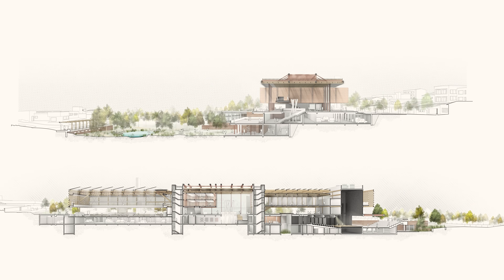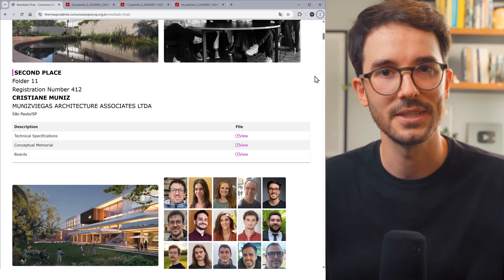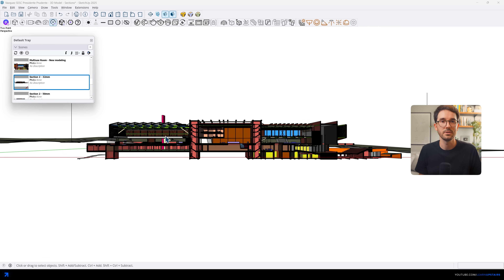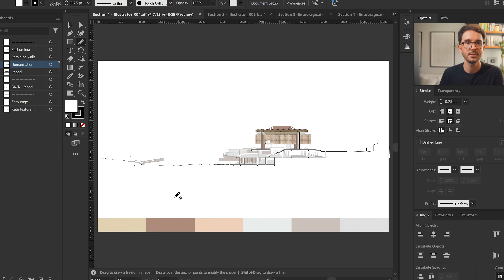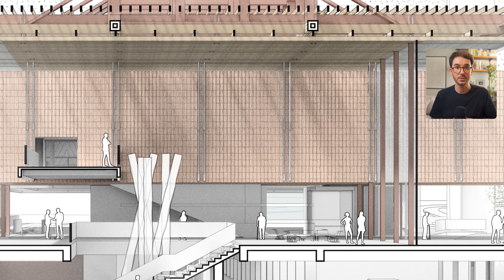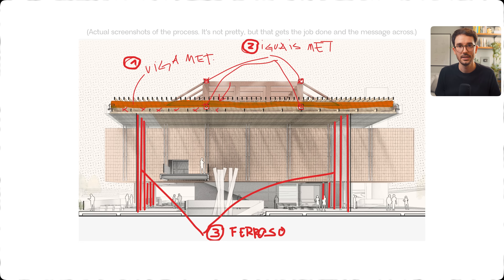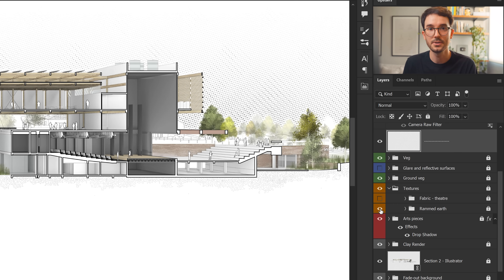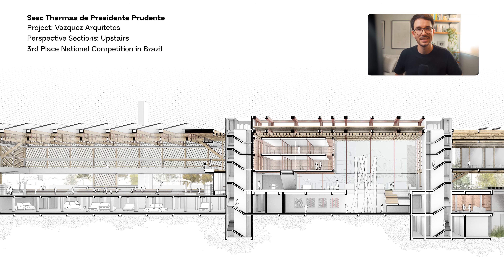Why Most Perspective Sections Fail to Communicate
Want to learn architectural representation properly? We teach the full Illustrator and Photoshop workflow used in this video, with courses focused on visual communication and creative tools for architects.

Packs used in this video
We used a few of our packs during the process, mainly to speed things up and keep consistency.

In this video, I break down two perspective sections we created for a national architectural competition in Brazil. These drawings were part of a larger proposal by Vazquez Arquitetos that was awarded 3rd place in the competition.

Vazquez invited us (Upstairs) to collaborate during the second phase of the process, focusing specifically on visual communication. Our goal was not just to make a good-looking drawing, but to create sections that clearly explained space, program, and atmosphere.

I walk you through the full workflow, from the original 3D model to vector drawing and final post-production. More importantly, I explain the reasoning behind the decisions that made these sections easier to read and more effective as communication tools.

Competition website and all results
(Even though it's in PT-BR, it's a great place to learn and get inspired.)

See the perspective sections in high quality
Behance project

I read everything and I’m happy to continue the conversation there.

Using hierarchy, line weight, and color in diagrams (which can be easily applied to perspective sections)

Timestamps
0:00 Intro
0:47 Competition context and challenge
3:31 Working with the 3D model
7:04 Illustrator workflow and hierarchy
12:37 Photoshop post-production
17:53 Final thoughts